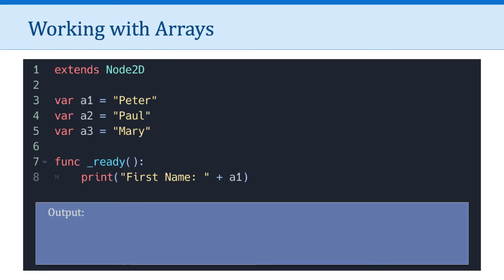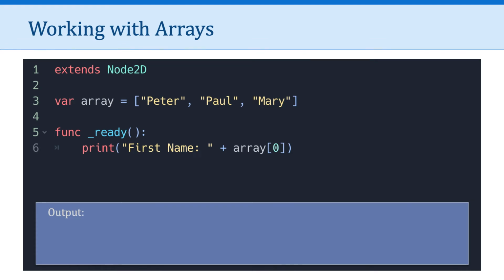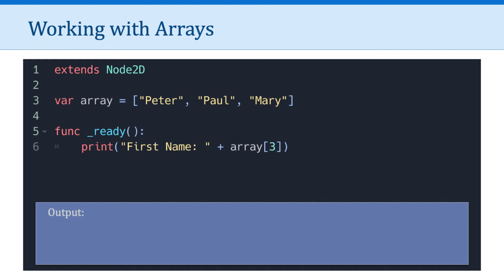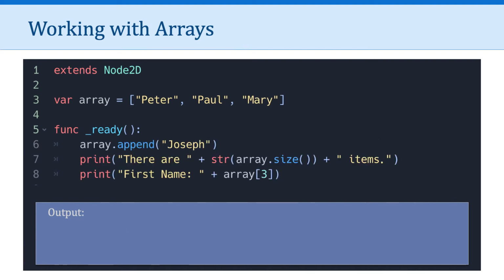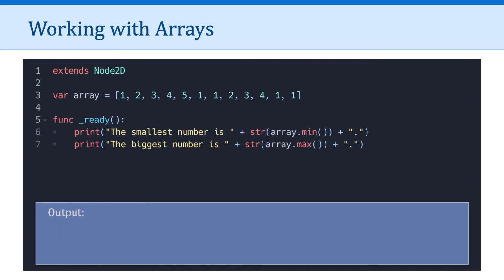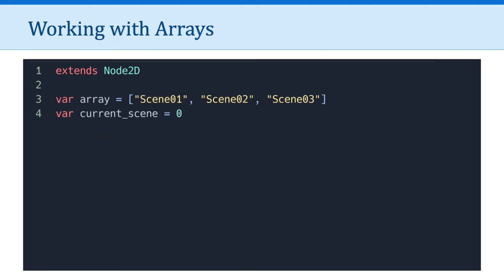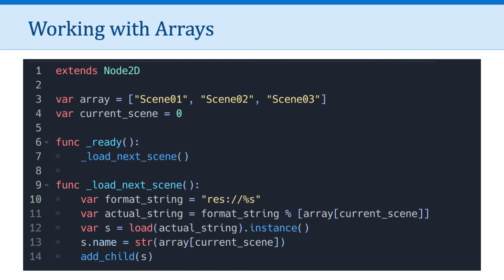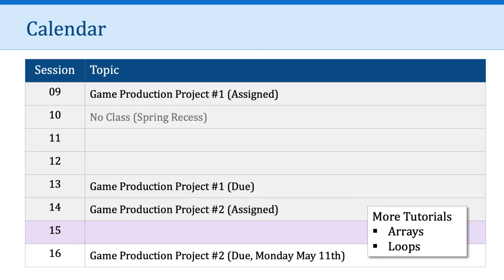LTEC 654: Programming Games and Simulations (Session 15 of 17)